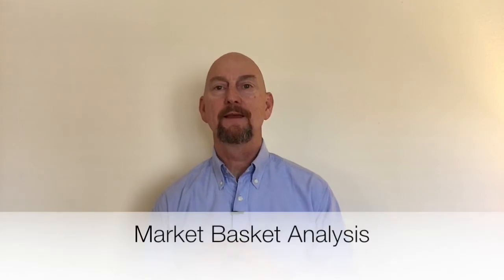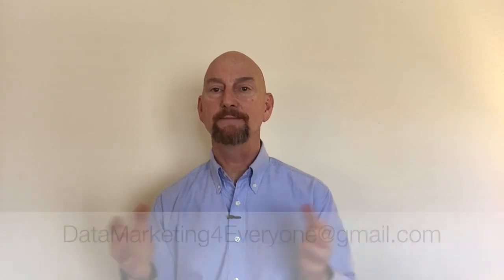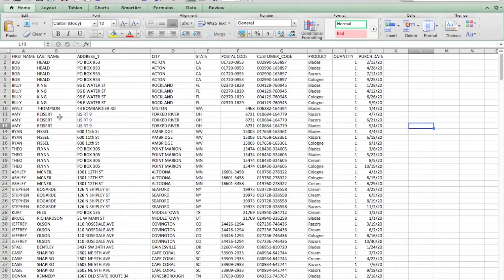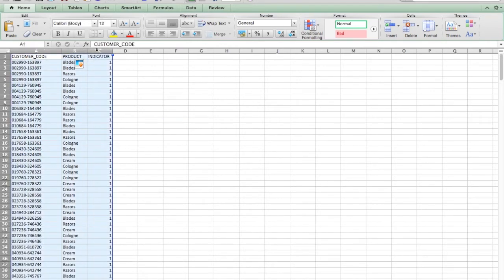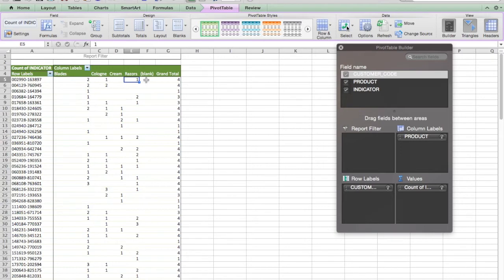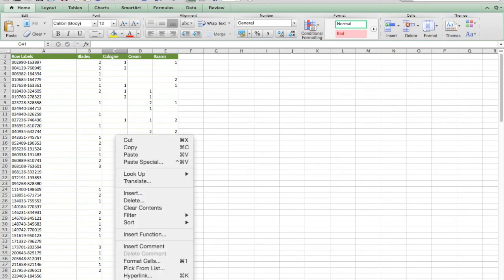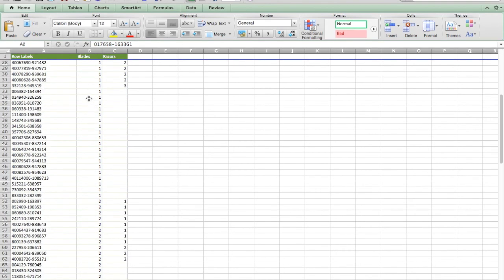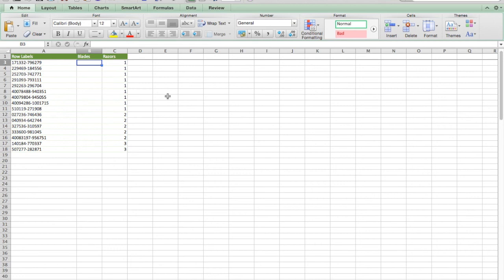Perform a Market Basket Analysis on Transaction Data in Excel, Data Marketing Series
Increase revenue with a market basket analysis that will allow you to define a precise set of target customers that are highly likely to buy!  Using transaction data and MS Excel, this tutorial explains what a market basket analysis is, what it can do for you, and how to mine your data for results.